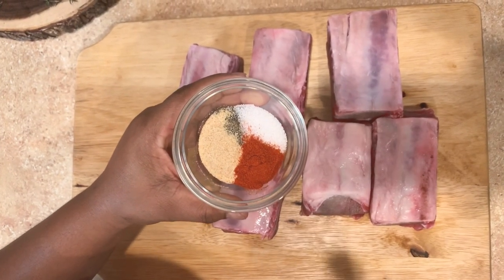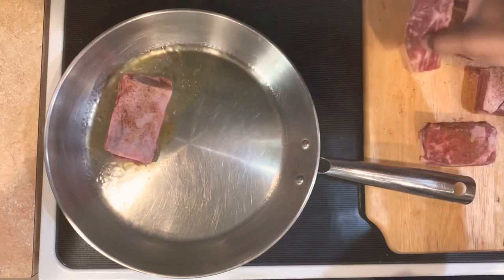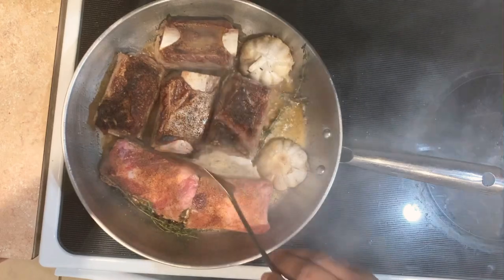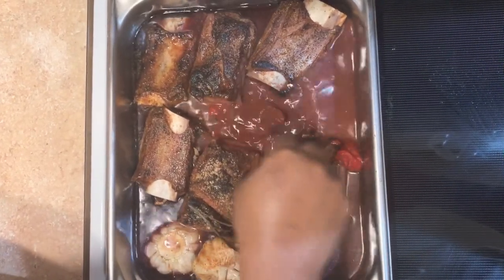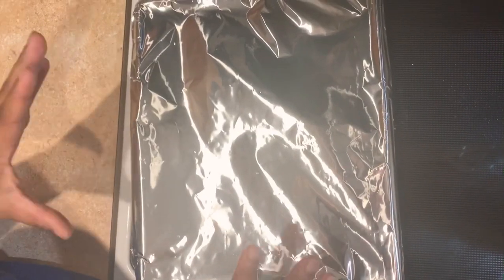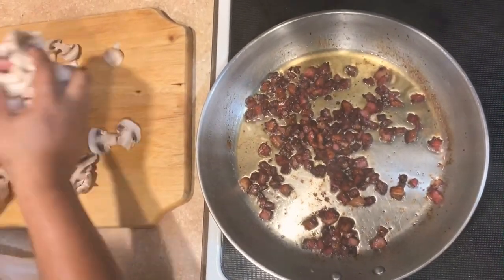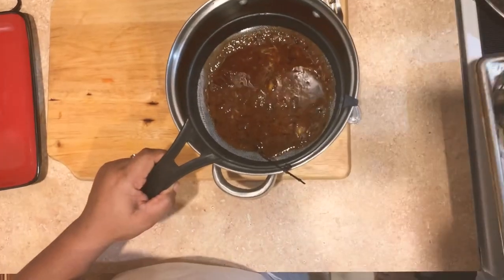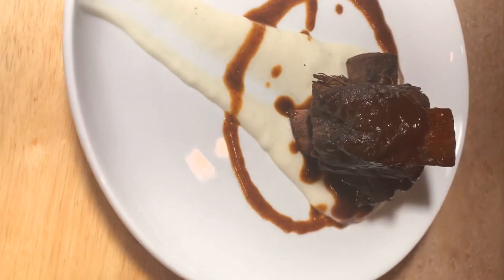SHORT RIBS BRAISED IN RED WINE SUPER EASY &TENDER W/MUSHROOM AND PANCHETTA (full recipe)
BRAISED Short RIBS IN RED WINE super tasty

Short ribs 6
Seasoning (salt, black pepper, paprika and garlic powder) to season short ribs
A whole clove of garlic and thyme
1&1/2 cup of red wine  (of choice)
1 cup beef stock
1/2 lbs panchetta
2 cups portabella mushrooms

You will need foil paper to cover before placing them in the over @ 200 degrees for 2 & 1/2 hours
Please enjoy this recipe

FOLLOW ON THE FOLLOWING ACCOUNTS 🤗